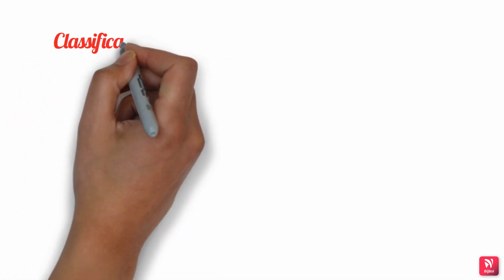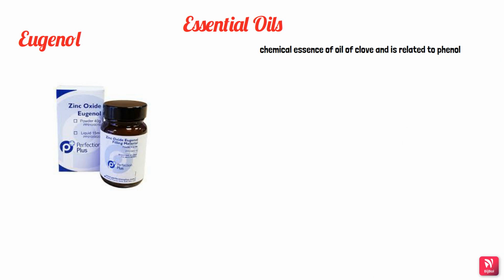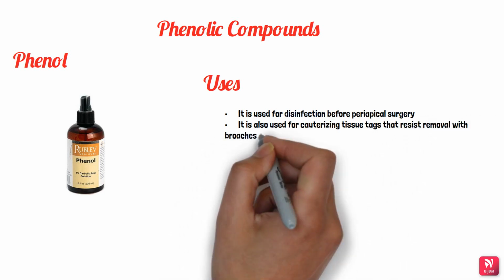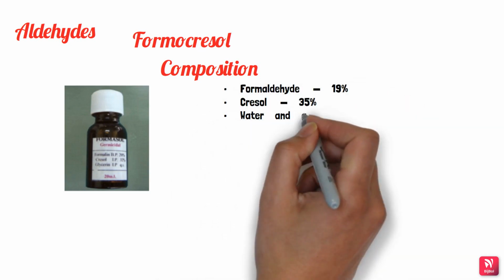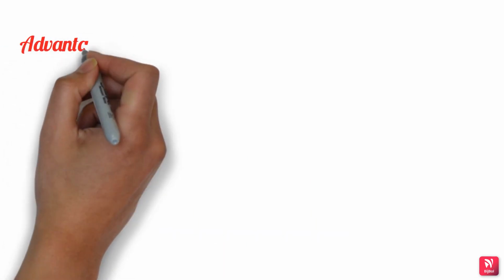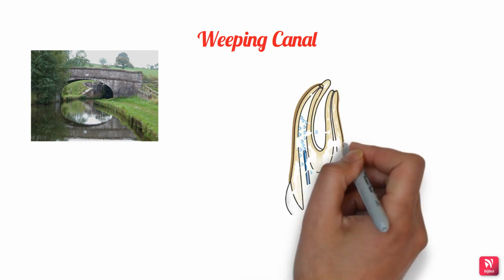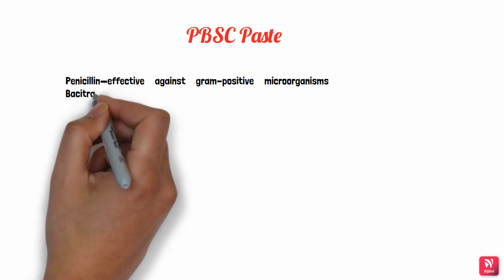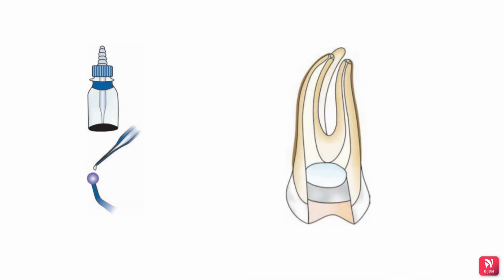IRRIGANTS AND INTRACANAL MEDICAMENTS Part 2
In this video we would like to educate our viewers about the various types of irrigation methods and materials, purpose of irrigation and importance of intra canal medicaments in the branch of endodontics. This video forms the basis of various options and types of irrigation that dentists can practice in their practice. This video shall be a helpful one to enlighten students, graduates and practitioners all alike.